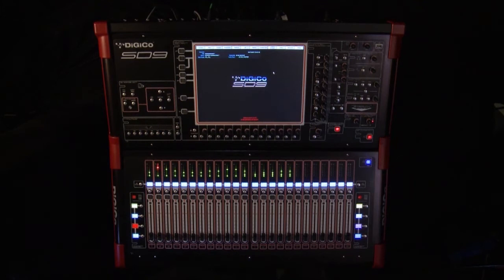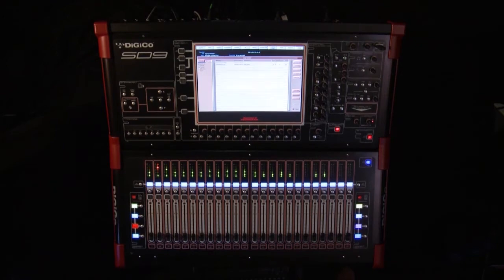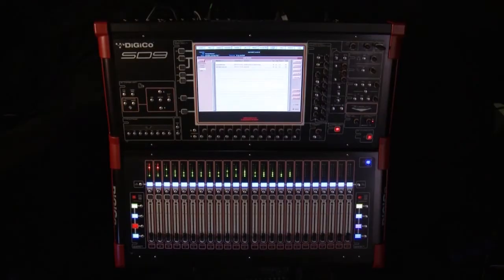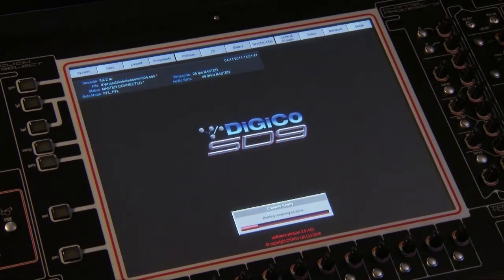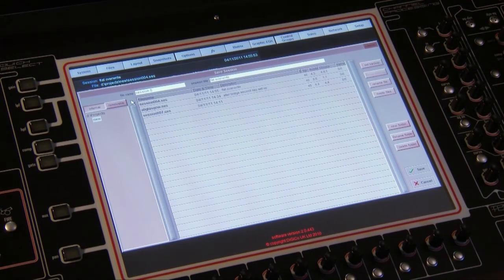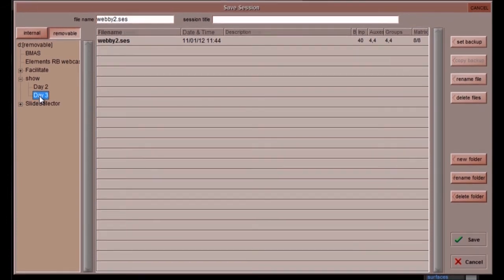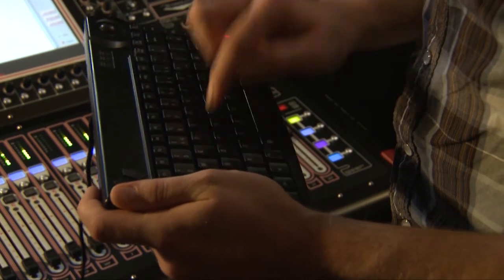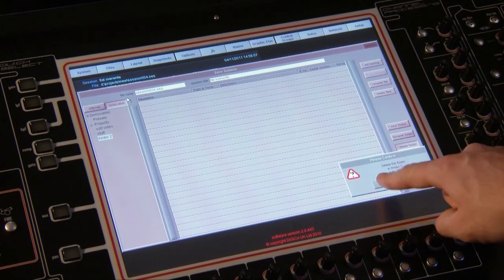S-Master Screen-File Management.mp4